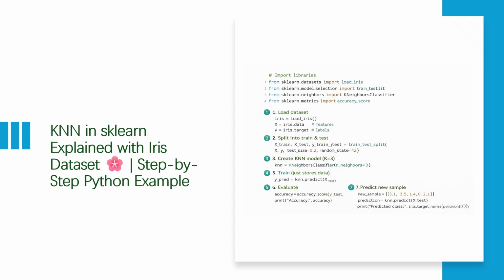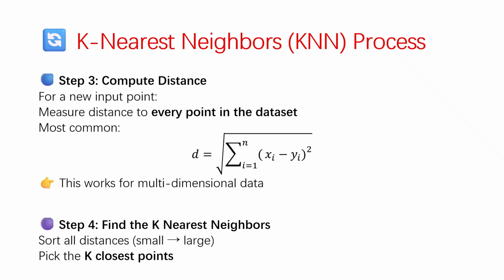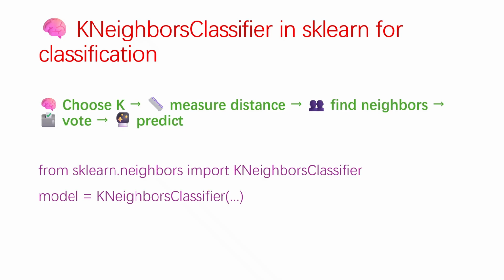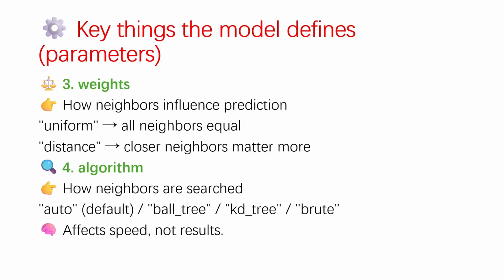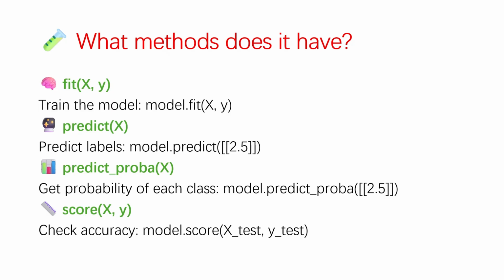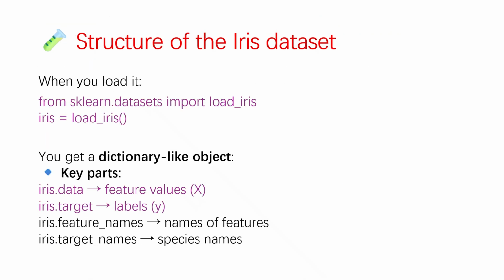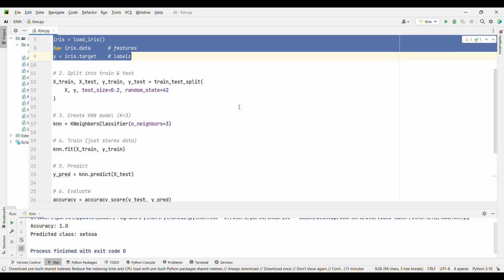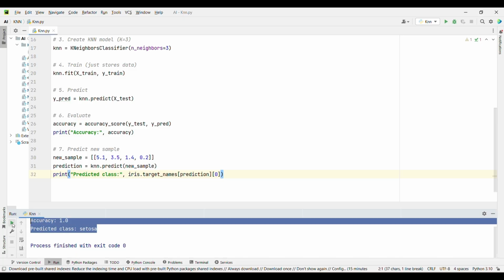KNN in sklearn Explained with Iris Dataset 🌸 | Step-by-Step Python Example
Learn how to use K-Nearest Neighbors (KNN) in Python using sklearn — step by step!

In this video, we walk through a complete machine learning pipeline using the famous Iris dataset:
🧠 Load data
📊 Split into train & test
🤖 Build a KNN model (K=3)
🔮 Make predictions
📈 Evaluate accuracy
🌸 Predict a new flower

Perfect for beginners in machine learning, data science, and Python!